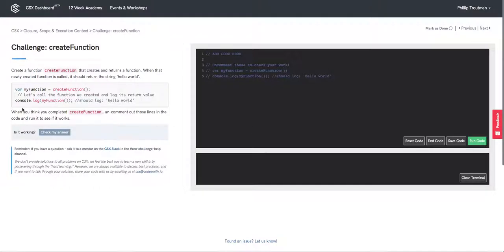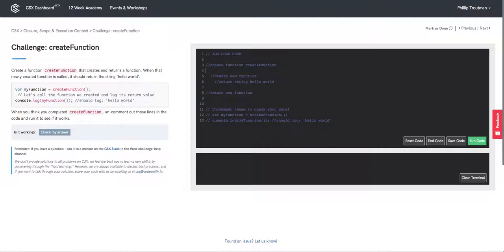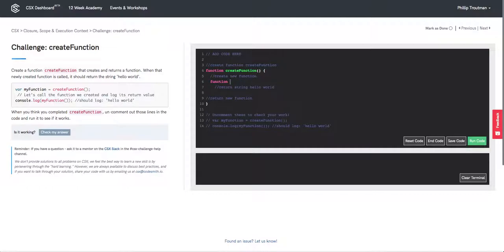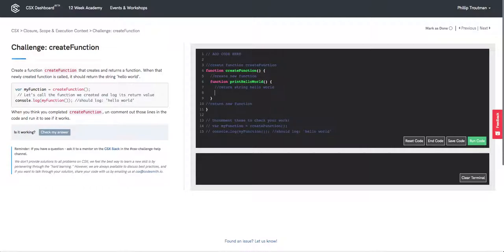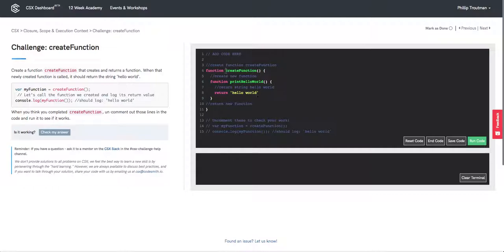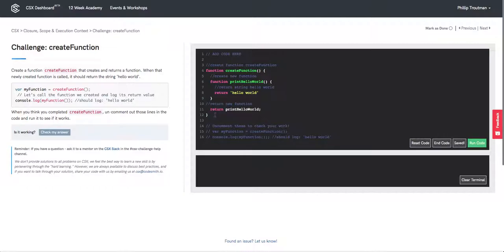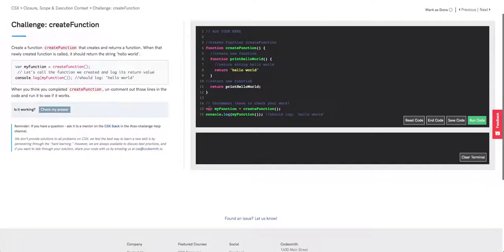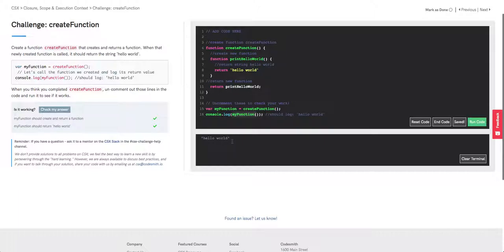CSX Challenge Solution - createFunction (CSX Closures Unit)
Watch CSX Mentor, Phillip, explain one possible solution for CSX Closures Unit Challenge: createFunction on Codesmith's free online learning platform CSX As you build with code, it's important to remember there are multiple ways to solve the coding challenges in CSX, just like there will be multiple ways to solve the challenges you encounter in the code you build throughout your journey.